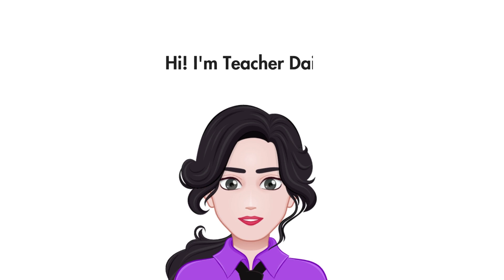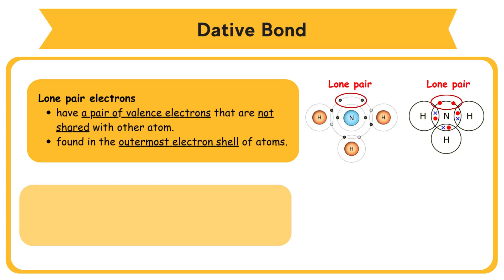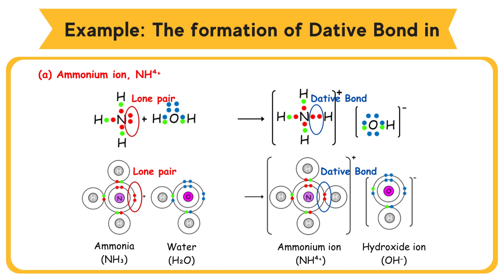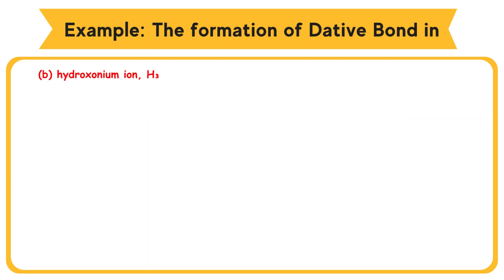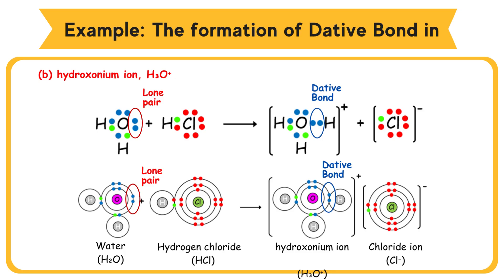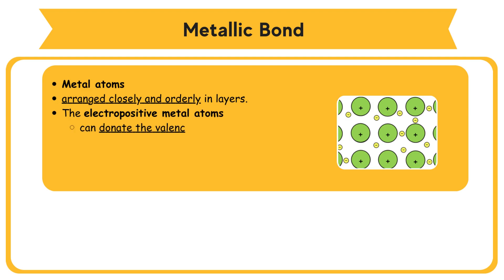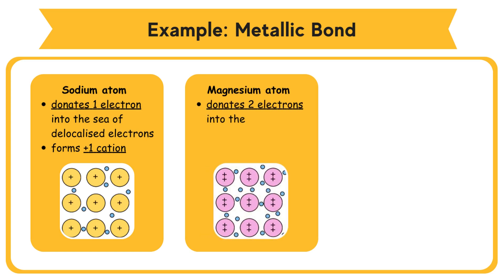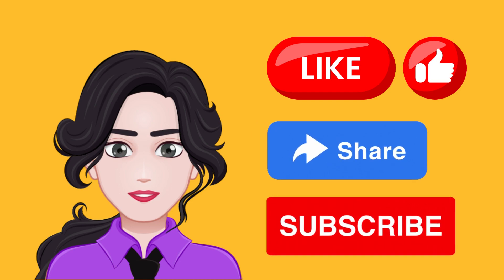SPM Chemistry Form 4 (Chemical Bond) Chapter 5 - Part 5 Complete Revision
0:00 intro
0:23 5.5 Dative Bond
3:08 5.6 Metallic Bond